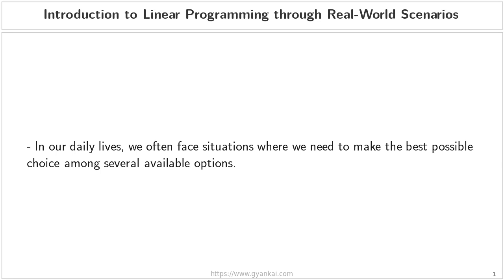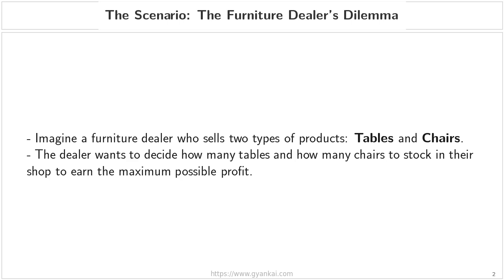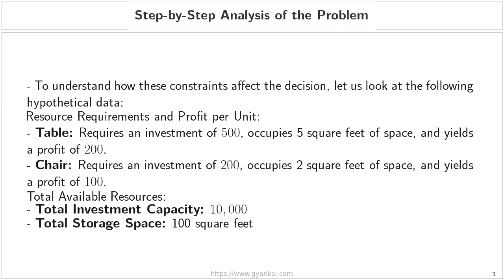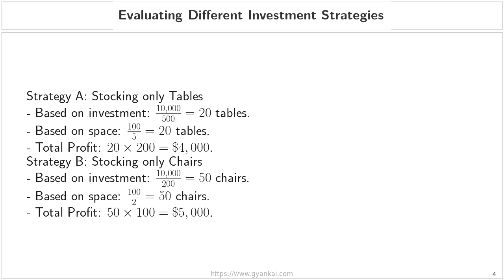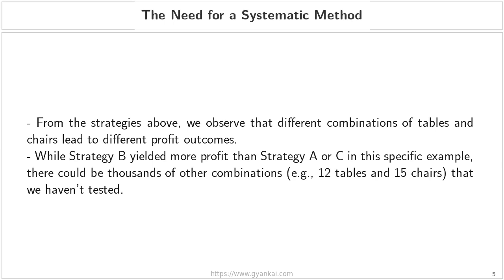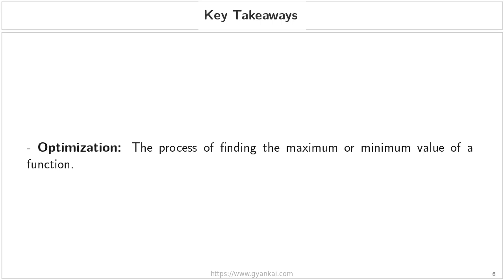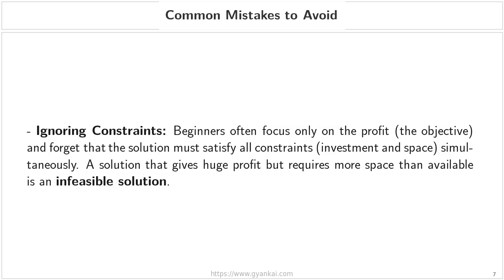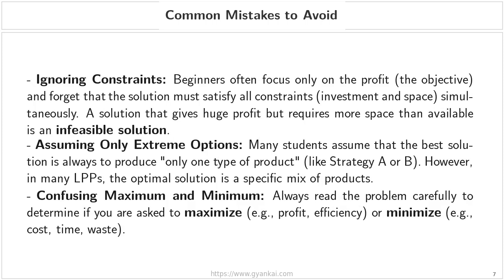Introduction to Linear Programming through Real-World Scenarios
Master the fundamentals of Linear Programming Problems (LPP) in this comprehensive Class 12 Mathematics tutorial designed for the NCERT curriculum. We simplify complex concepts by exploring real-world scenarios, such as "The Furniture Dealer's Dilemma," to teach you how to formulate mathematical models effectively. You will learn how to evaluate different investment strategies, follow a systematic approach to problem-solving, and identify common mistakes to avoid during exams. Perfect for CBSE students looking for clear, step-by-step explanations to ace their board exams!